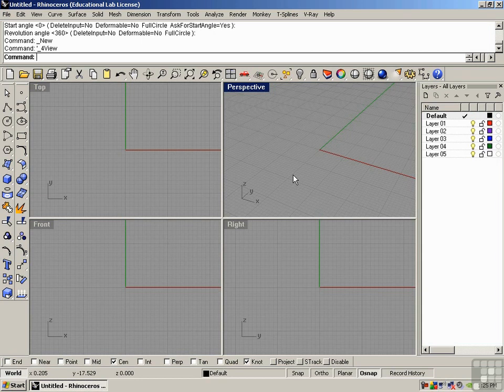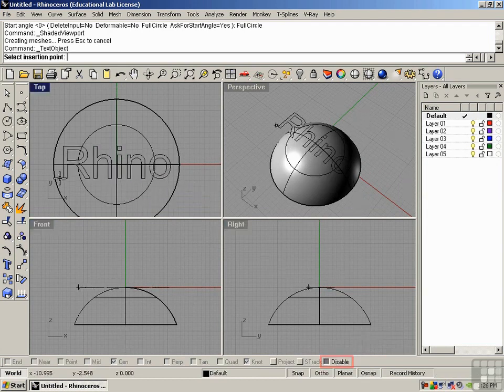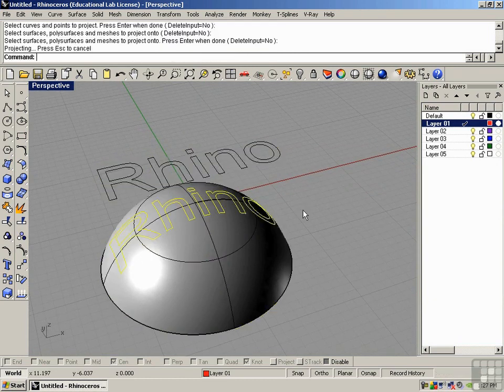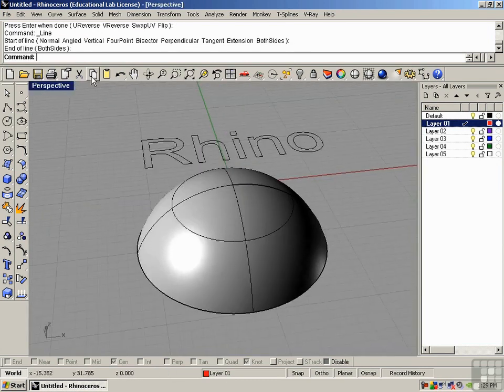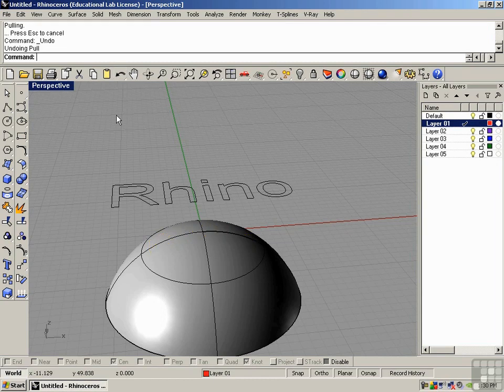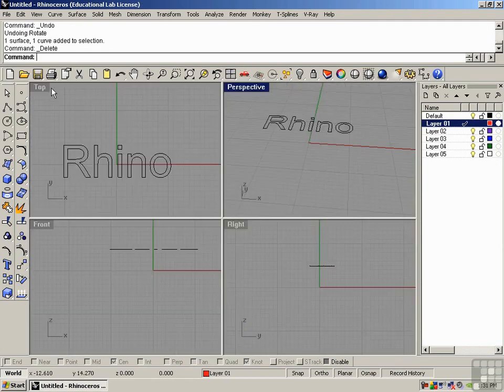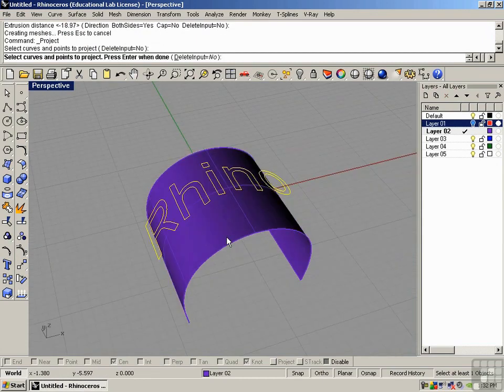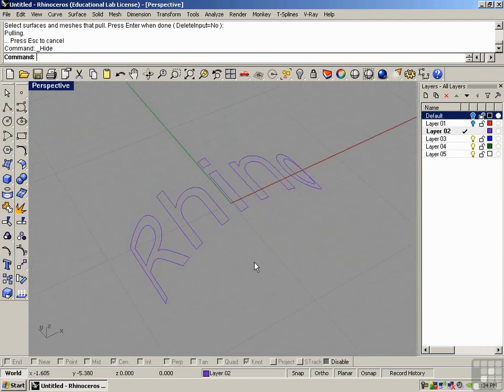3D Design (Rahino )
How can add name on surface